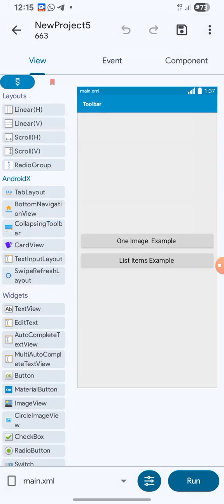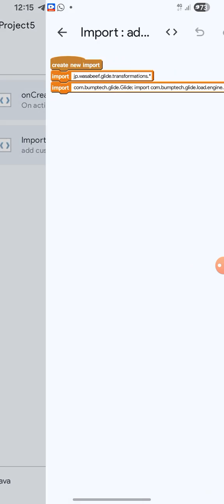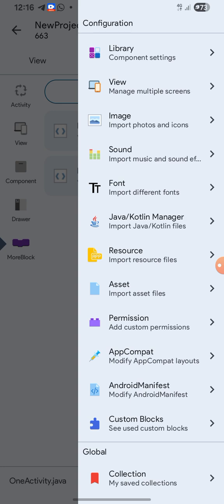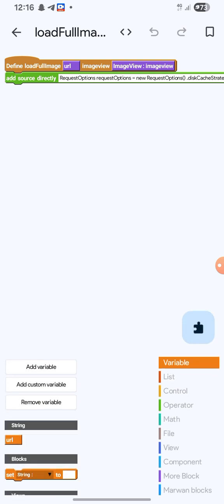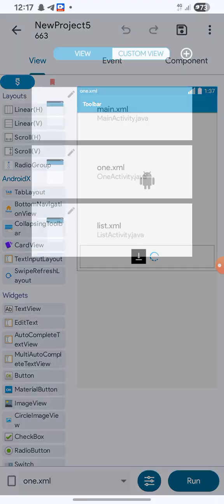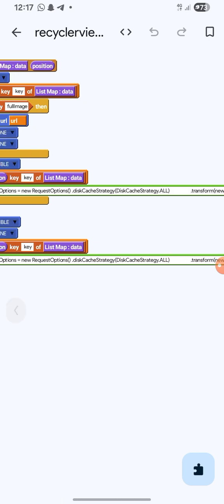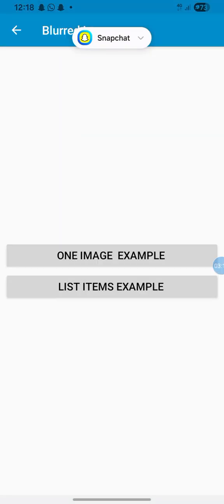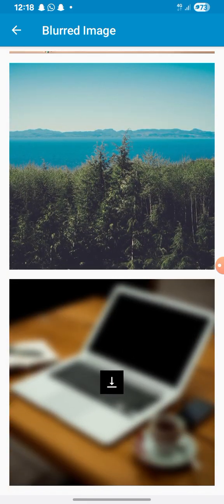load Blurred images in sketchware pro recycler view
Another tutorial on request done . learn how to Blurred Imageview in sketchware pro
Free swb file project file is available on our telegram channel .

IMPORTANT 🔥 TOOLS used
APK PROTECTOR: